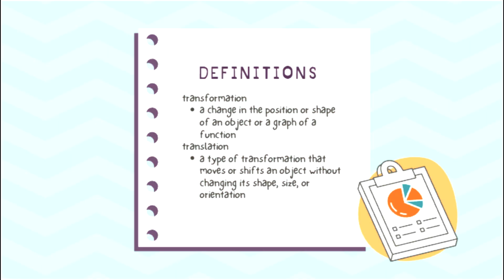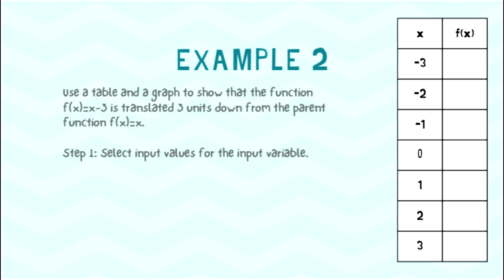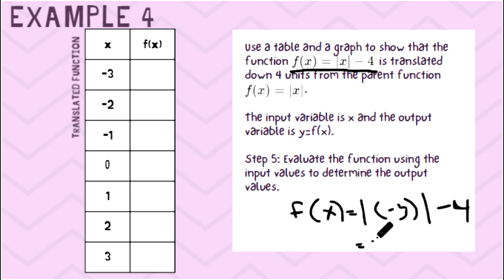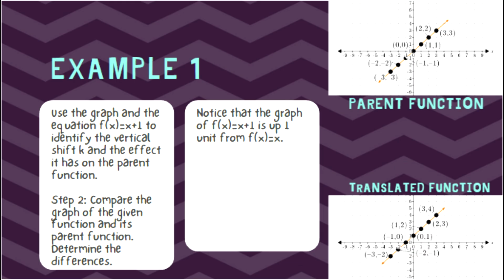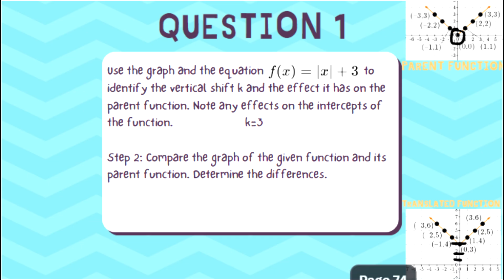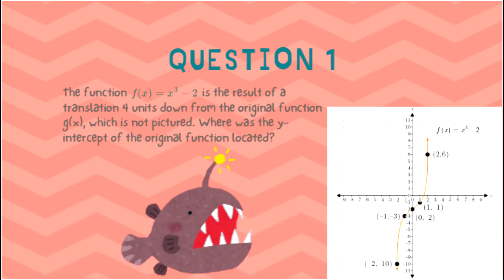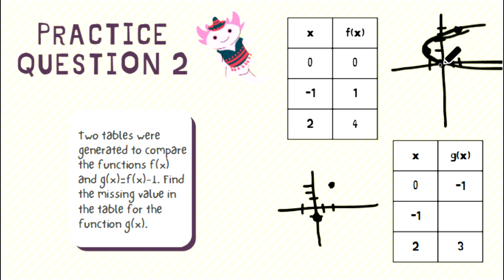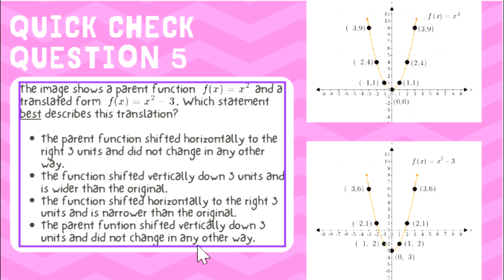Vertical Shifts (Math with Mom Bawb)